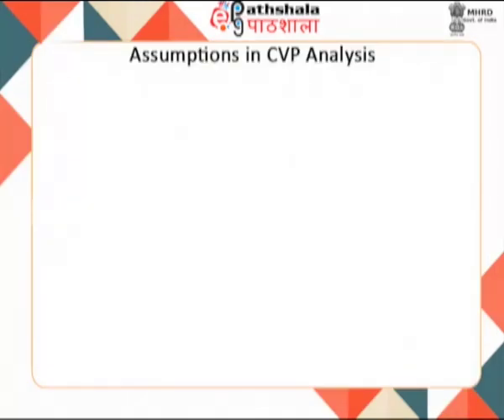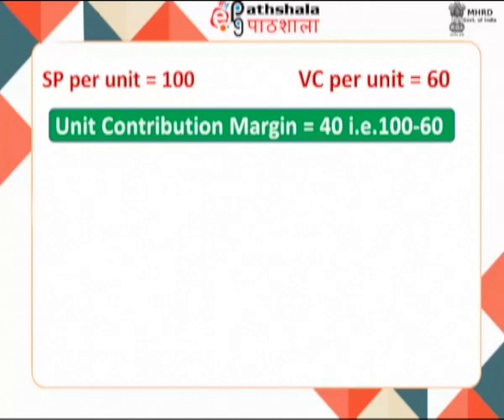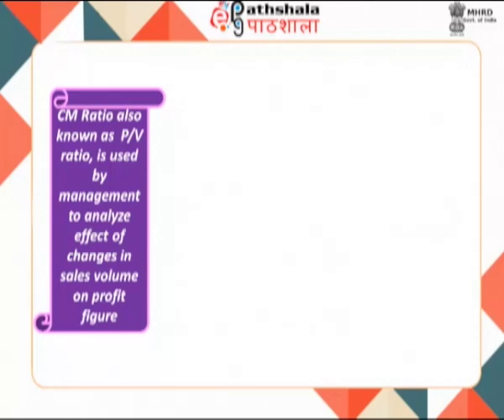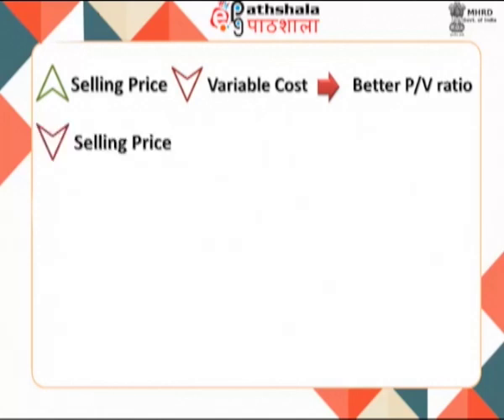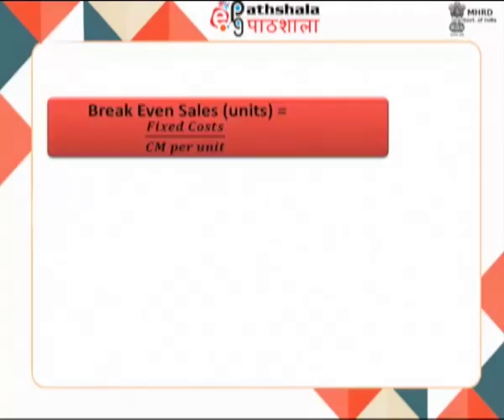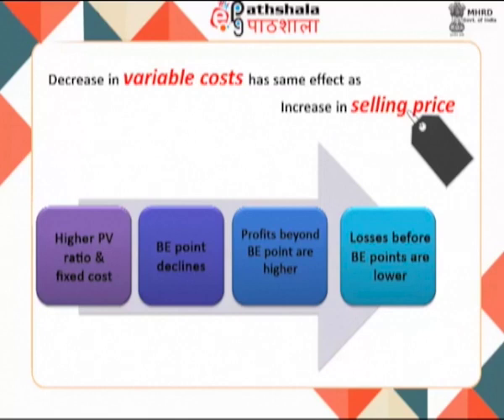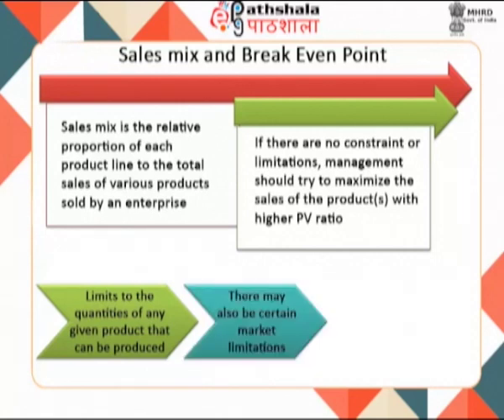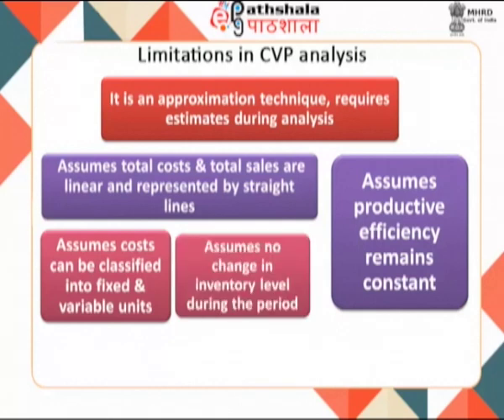M-25. Cost volume profit method (CVP)